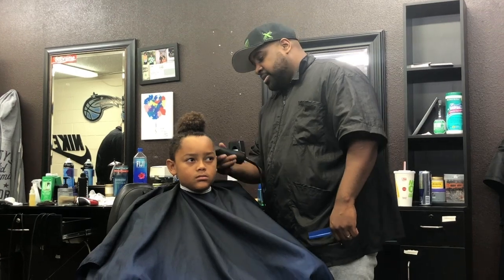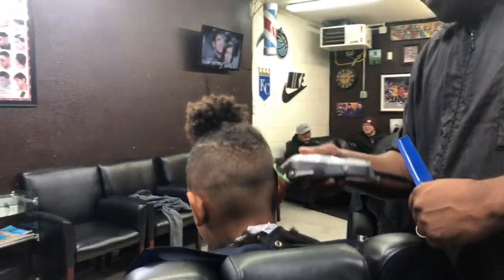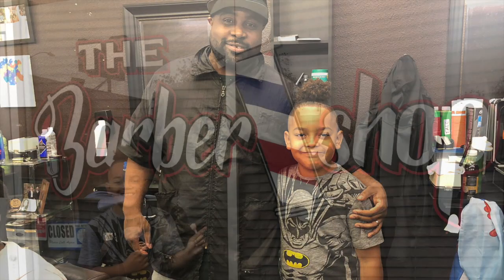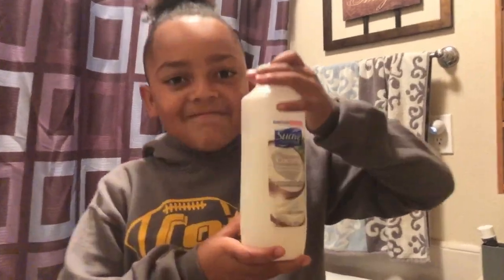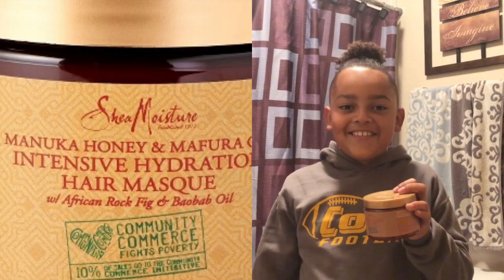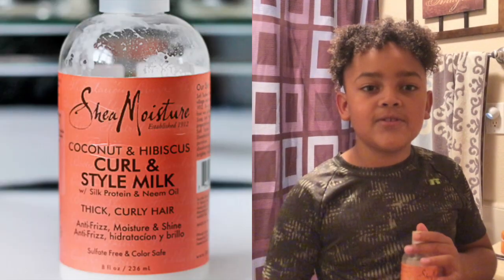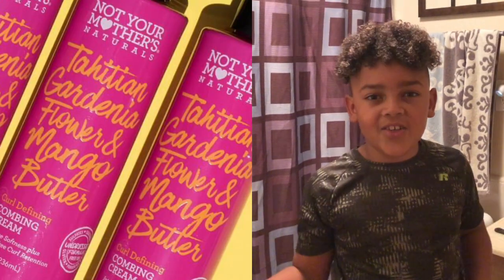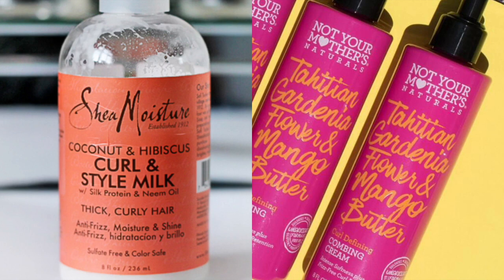Kids Curly Hair Routine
This is my curly hair routine using the Curly Girl Method. Thank you all for your support!

Products used:
Suave Coconut Conditioner-Any store
Shae Moisture Intensive Hydration Hair Masque - Sally Beauty, Target
Cantu Leave In Conditioning Cream - Sally Beauty, Walmart
Not Your Mother's Curl Defining Combing Cream - Walgreens, CVS, Target
Shae Moisture Curl & Style Milk - Sally Beauty, Target